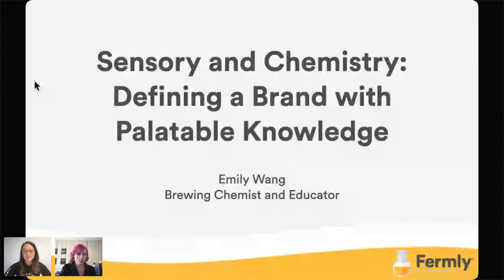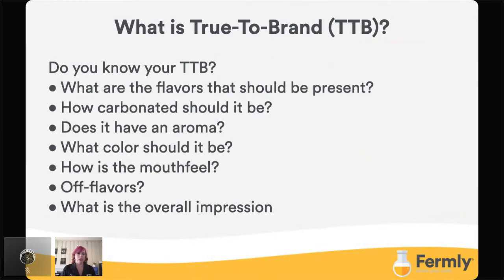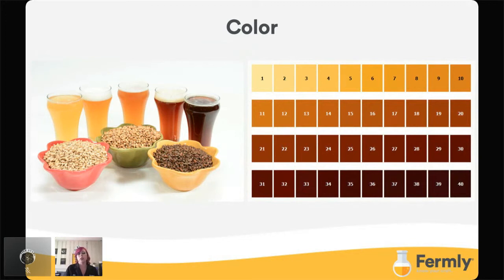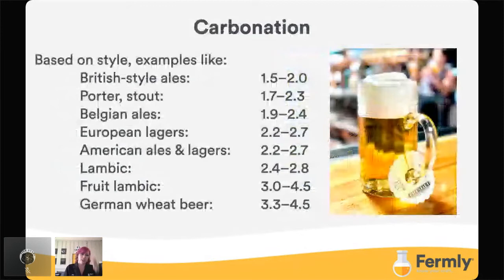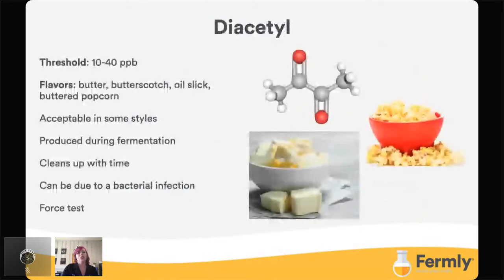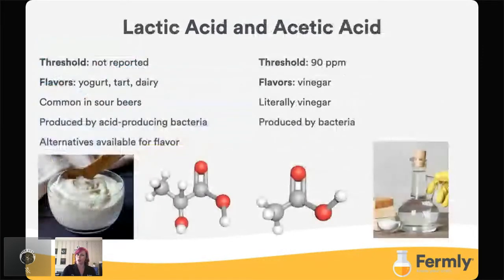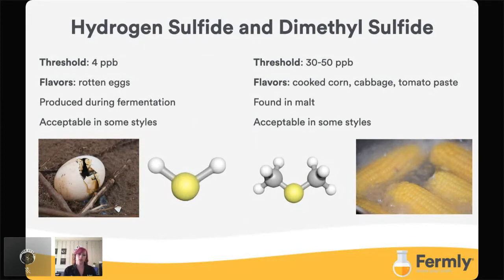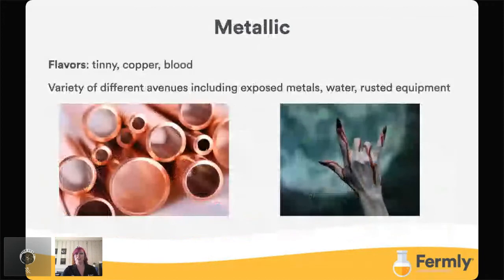Fermly - Know Your Craft - A Presentation with Five Star Chemicals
Sensory analysis is one of the best (and most affordable) methods for a quality check of fermented beverages. In this hour, learn how to assess TTB (true-to-brand), create a quality panel, and track this information over time to have the best product. In addition, off-flavors, their chemistry, and their sources will be covered but also methods for how to avoid them. Whether at home or professionally, up your brewing game, everyone can benefit from a different perspective on learning about their beer!